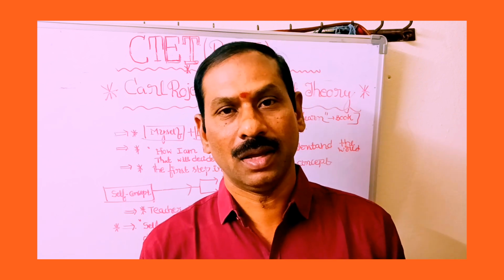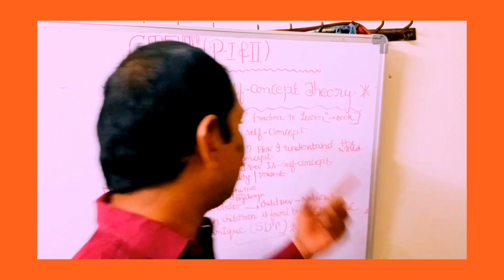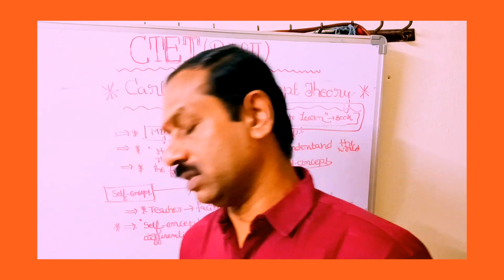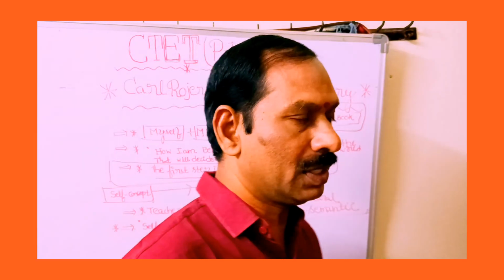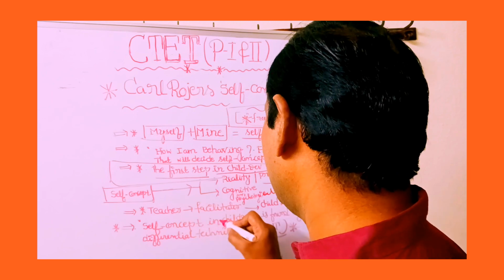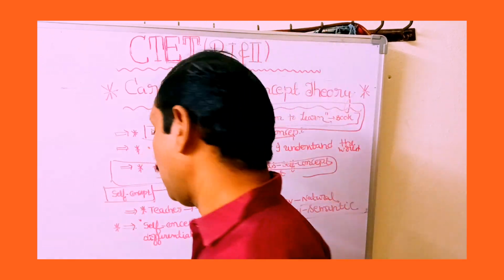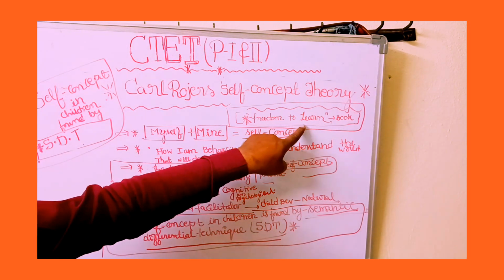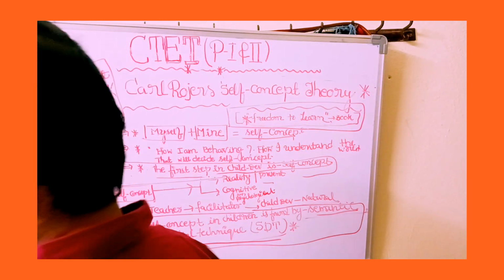CTET CHILD DEVELOPMENT AND PEDAGOGY Paper1&2 CarlRojers self concept theory.